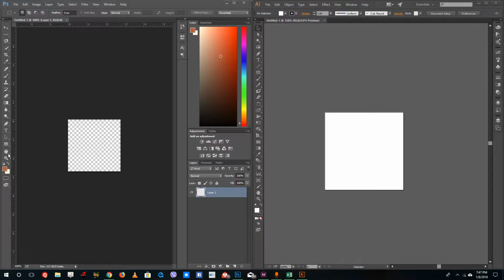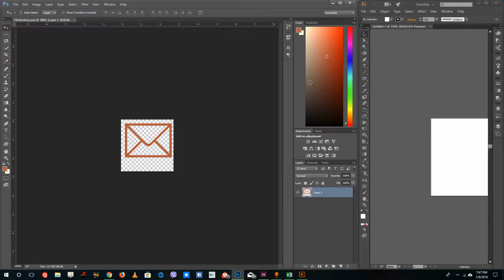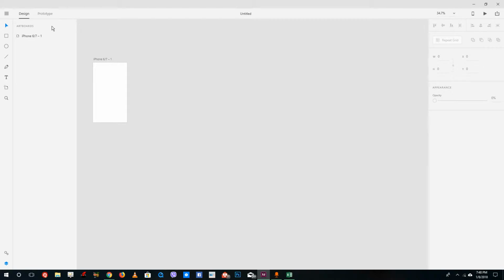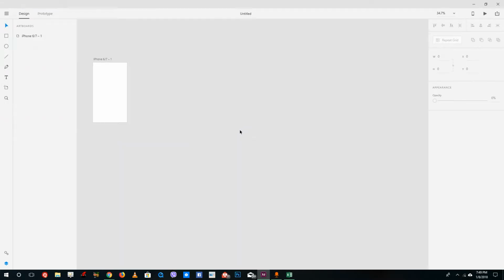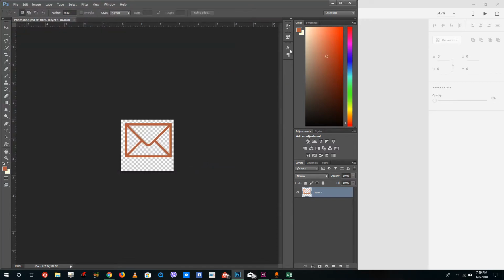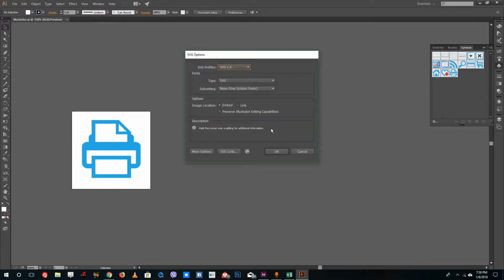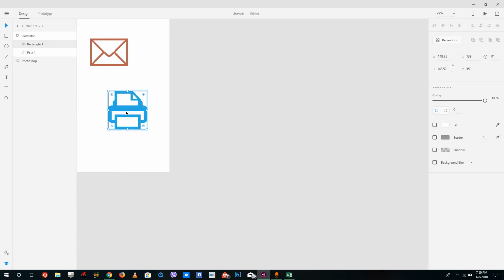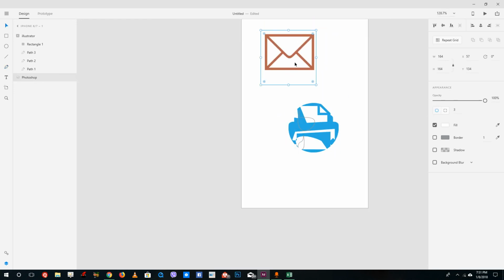XD (Experience Design) Tutorial - Lesson 19 - Exporting Projects in Different Formats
In this tutorial we will be discussing on Exporting Projects in Different Formats inside of Adobe XD (Experience Design).